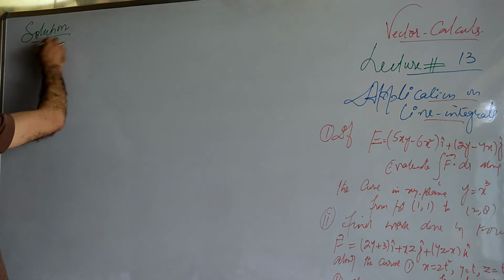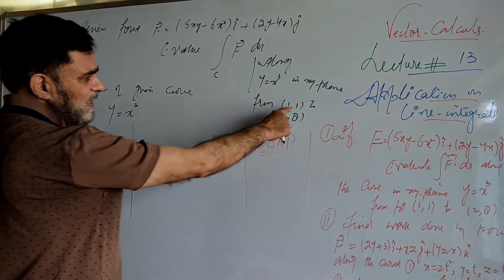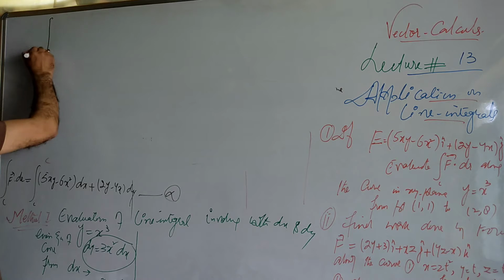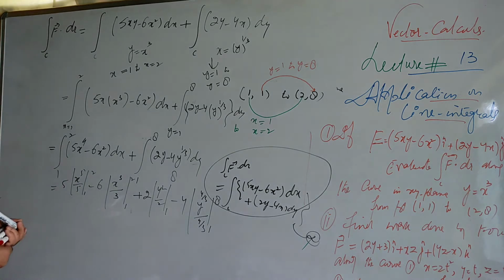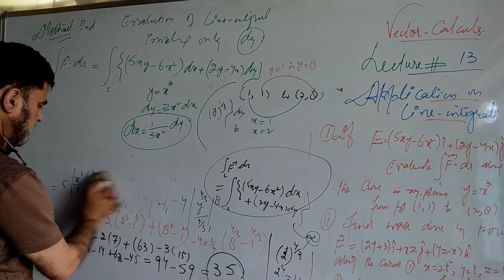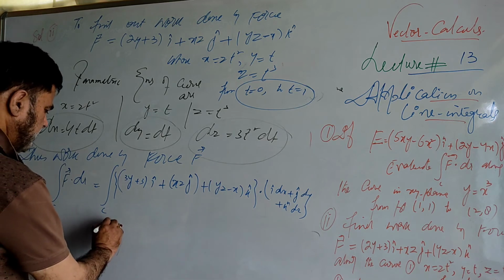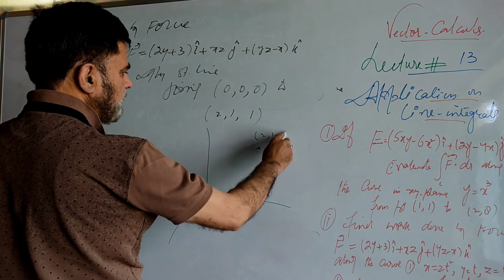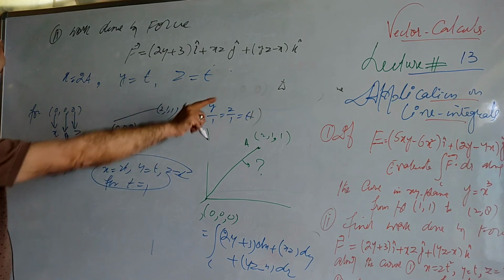Application of Line integral vector Calculus lect. # 13